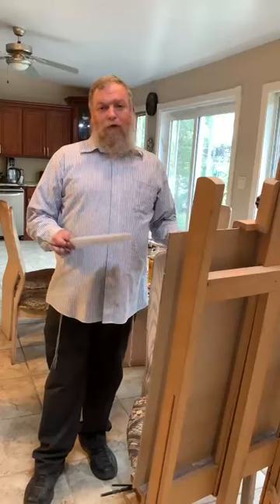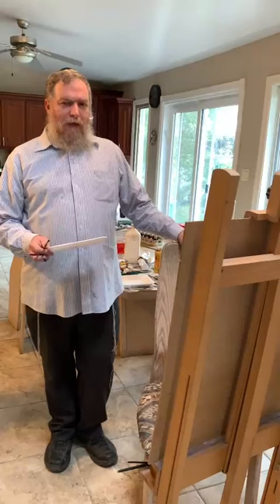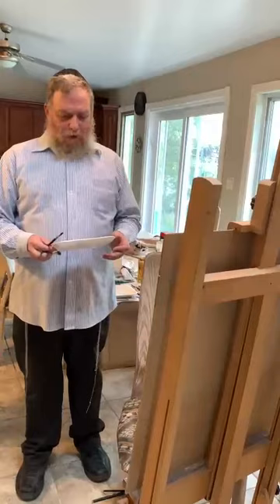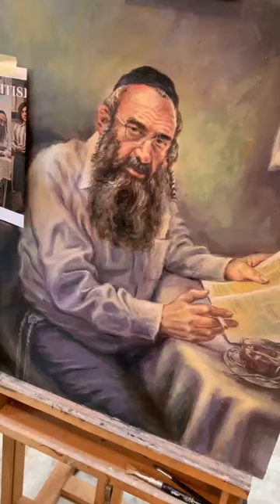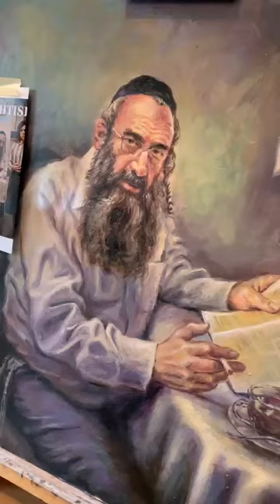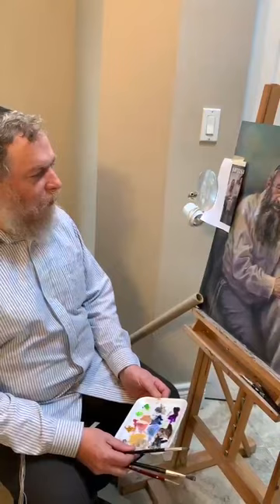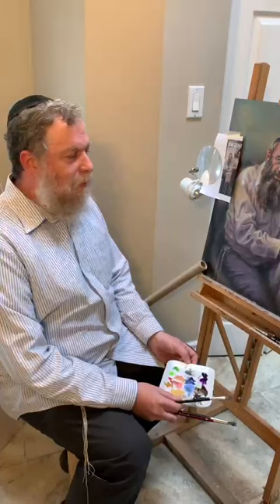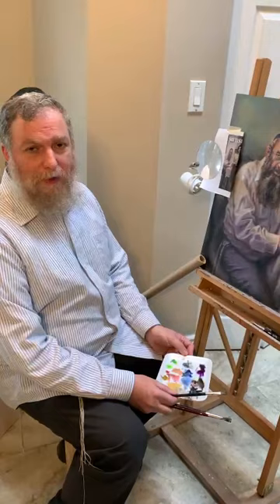Shulem Shtisel Portrait in oil, Jewish painting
After a few years having closed down my studio and not picked up a brush I got excited about the idea of G-d willing doing a portrait of the key character of the Shtisel series on Netflix. So i set up my easel in my kitchen for best light and after 2 weeks you can see its progress. I hope you enjoy the portrait.